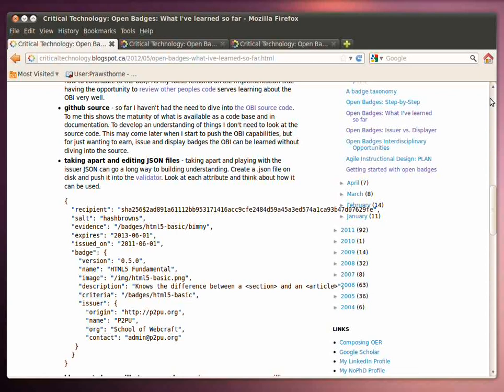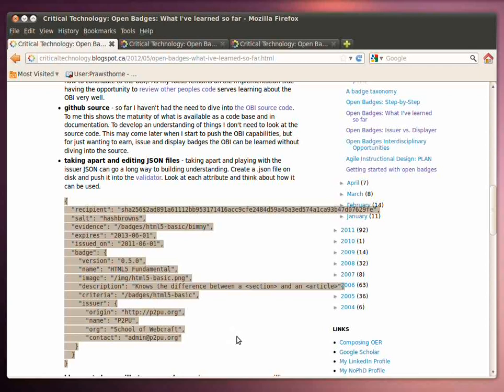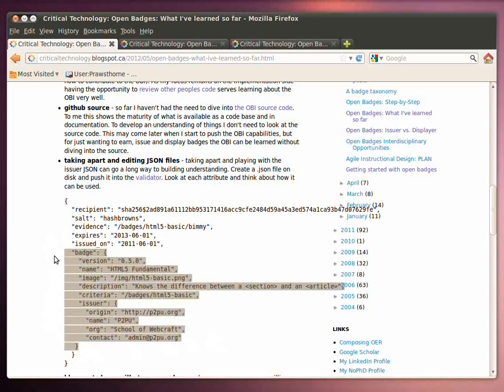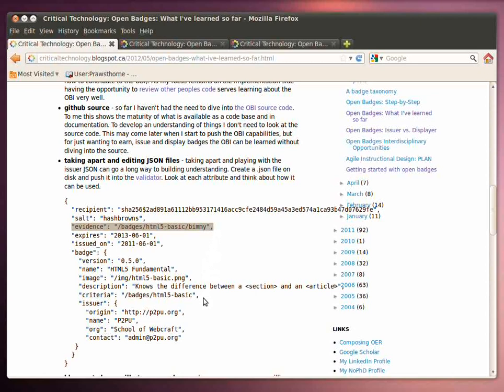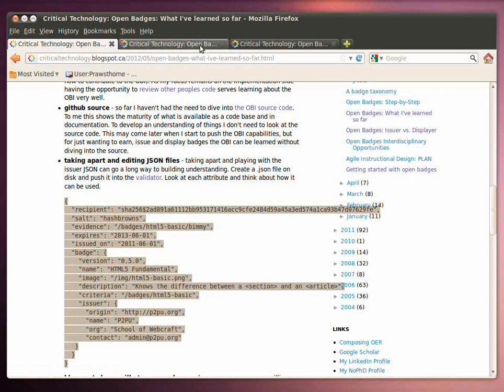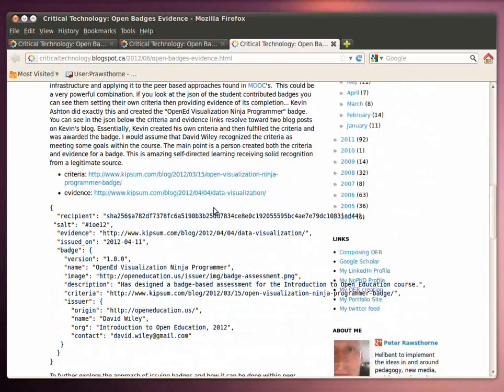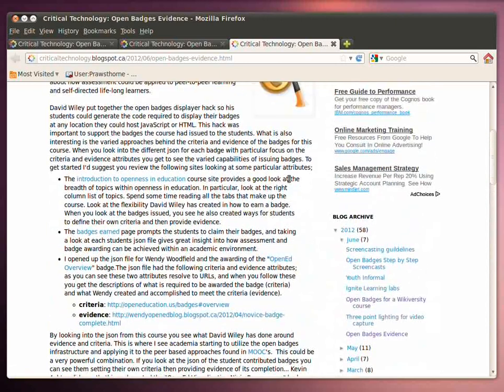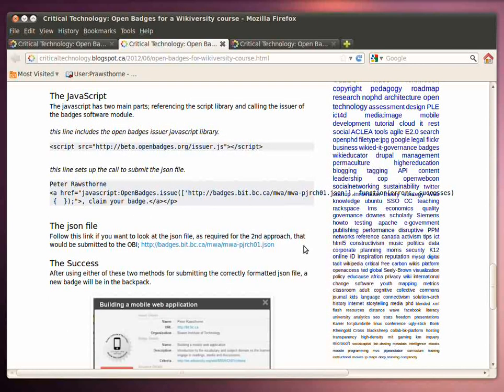First look at the JSON message structure for issuing open badges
This is the first look at the JSON message structure for the Open Badges Infrastructure